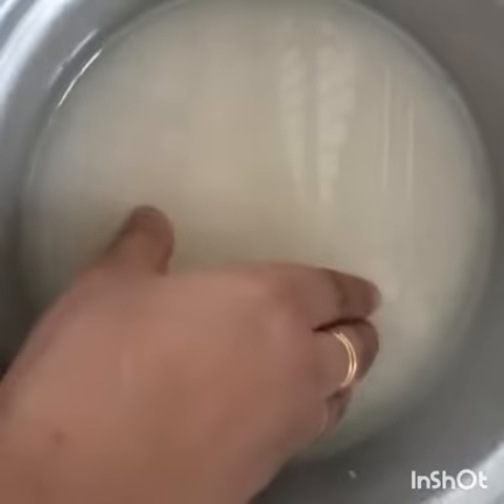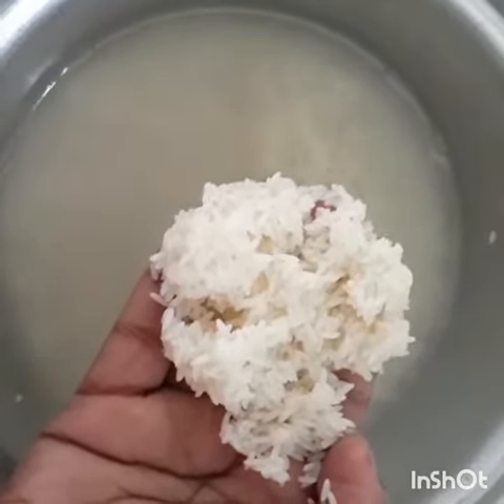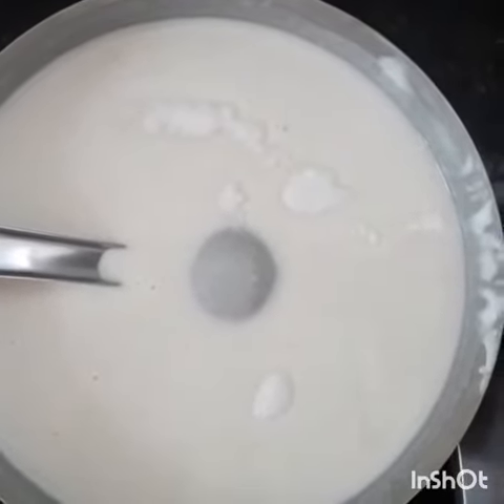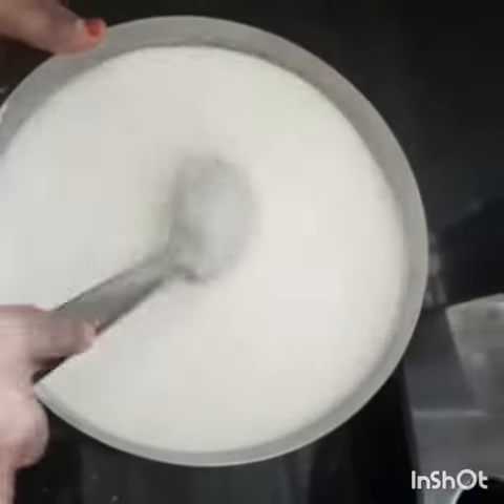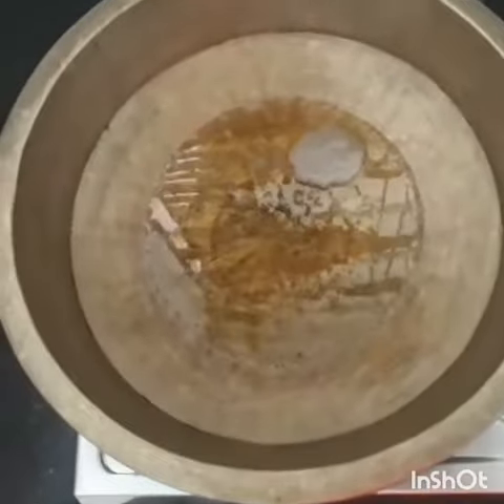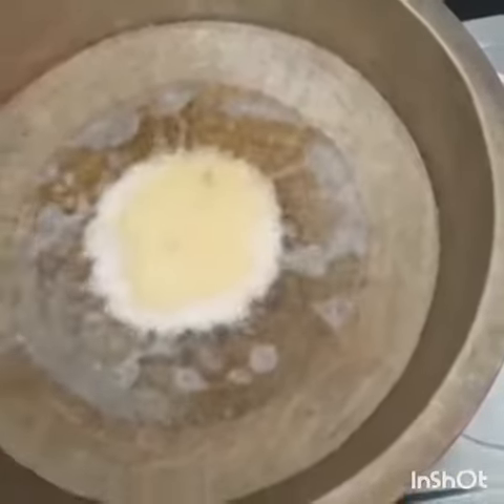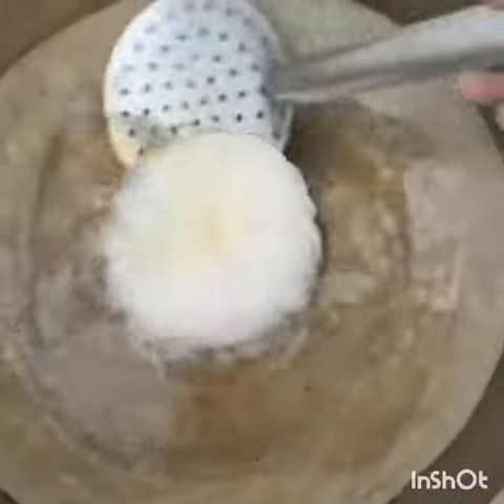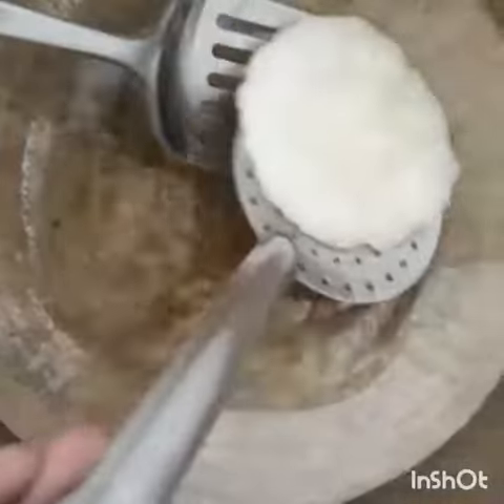(കുഞ്ഞിക്കൽത്തപ്പo)Thalassery Special/Haltham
haltham kitchen